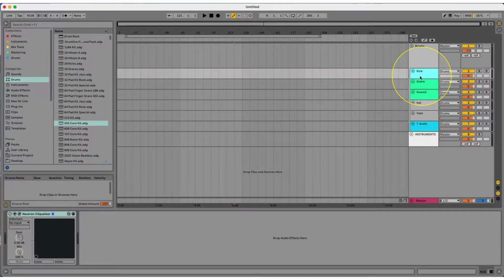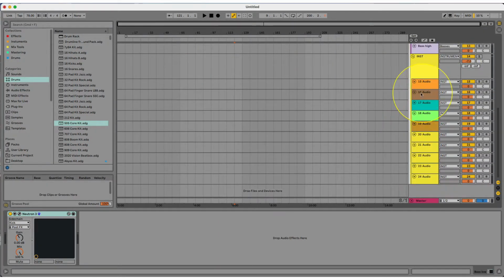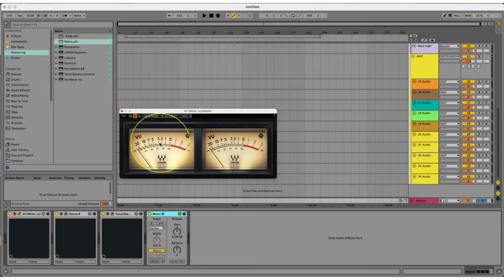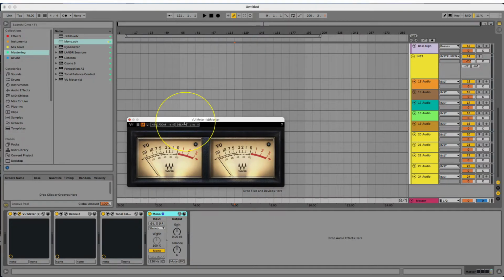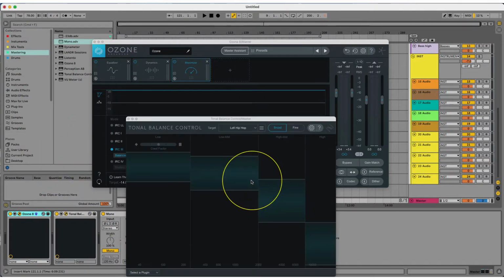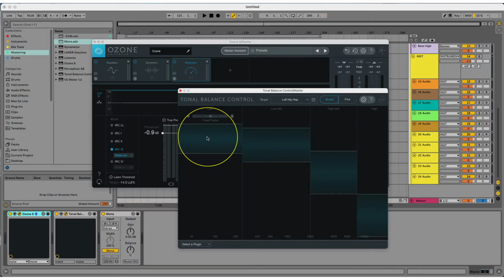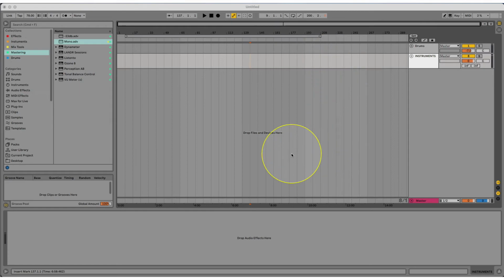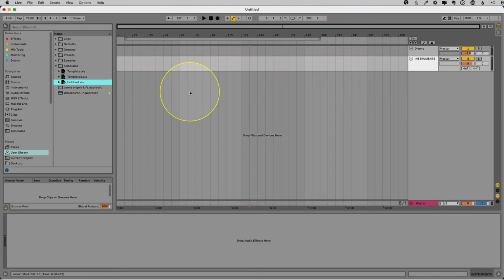Using DAW Default Templates To Save You Time ⏳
Simple tips to help you save time when using your DAW to produce great music!

--Partial Raw Transcription--
Did you know, you can save a huge amount of time with some tricks in your DAW, your DAW being your digital audio, workstation pro tools, Ableton, fruity loops, Cubase, pro tools, whatever it is you use, I'm going to show you one of the easiest things that is often overlooked, and that is building templates as well as a default template.

My name is Zion and I'm the founder of the Triple Threat Artists course and community and together with Josh Doyle, another great producer, we teach students and support students in getting their music production better and better so that they're not having to rely on a producer every time they write a song. And we're always looking for ways to help you save time.

A lot of people don't realize this, but your DAW, no matter what DAW you have, as far as I know, has a way of making a default template. So when you start, you already have something. Now, there are some thoughts behind this.

One is that I used to always start with a drum track. And so I always wanted to have a drum set. So what I could have done is maybe just started like a drum tack in Ableton. I'm using Ableton Live. It's just my thing. So I could have just started with the drum track and immediately just started hammering things out.

The only problem about that is when you have an instrument already loaded, it takes up CPU. It takes up time to load. Sometimes you want to open your DAW and get started right away, or you're going to open a different project anyway, and you don't want to have to load up a drum set.

There you go. I like to do is I usually separate my tracks into two groups. I have my drums at the top, and then I have my instruments. Now, of course I would have vocals as well as a group of vocals, but I usually, because I don't sing generally, I usually use vocals from somebody else that gives them to me.

They'll come in later and I'll put them in later. But just right off the bat while I'm recording and getting started, I like to have a track that's already set up for a kick, a snare to two snares. I actually like hats, tops, tops, or like loops that are kind of high-frequency loops. And then maybe an extra thing just for symbol swells or something like that.

And then in my instruments group, I like to have all my basses together. I usually like two different basses available to me. So of course, if you've watched my last video I separate bass tracks and the low frequencies and high frequencies, I just copy and paste the bass track. And I like to have two sets of that because oftentimes in a song there's two different types of basses.

And then I have all my instrument tracks, well, nothing, none of this is rocket science, but here's the thing I have each one of my tracks already set up so that I've got Neutron, which is kind of my mixing plugin already ready to go on every single track and ...

For the rest of this transcription and blog post, with external links, please